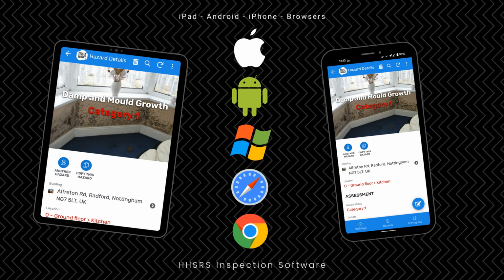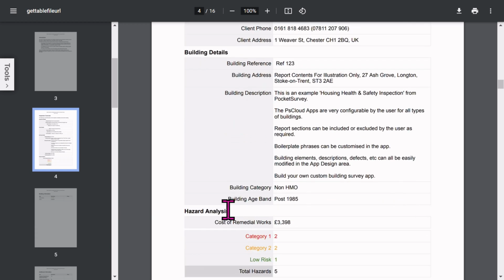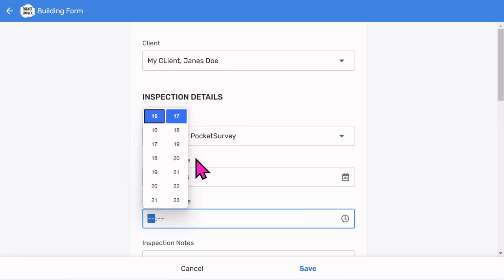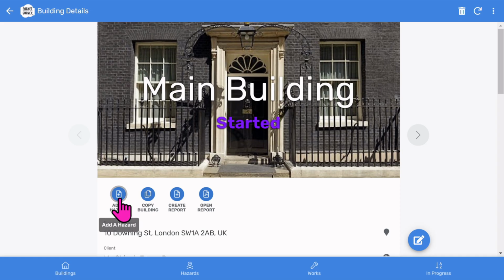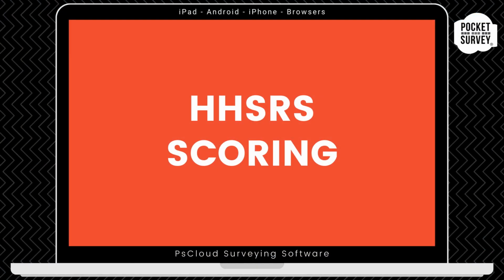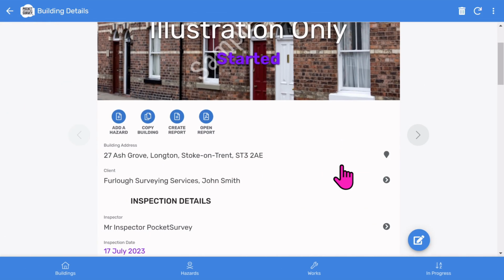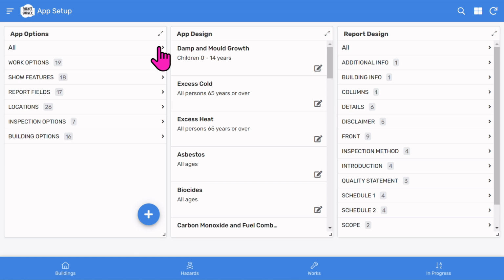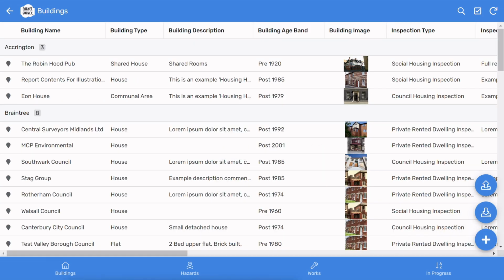💥 HHSRS Survey Training with PocketSurvey Surveying Software 💥 Training Video 💥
for the very latest Mobile Building Surveying software videos, reports and screenshots. Available for Apple, IOS, Android, Windows and Chromebooks.

This cloud-based HHSRS Assessment software (Housing Health & Safety Rating System) for iPad, iPhone, Android and Browsers will save you a heck of a lot of time by streamlining your whole building inspection processes.

If you want to learn about more advanced HHSRS software features, you can take advantage of our demonstrations and free training. Don't delay. Get into the flow with mobile surveying software.